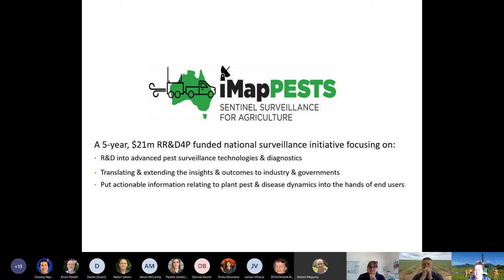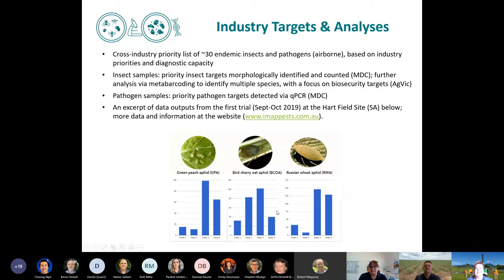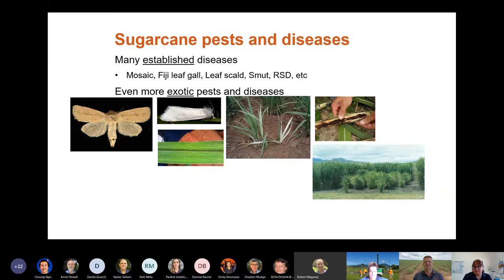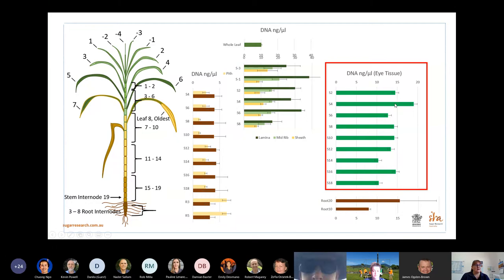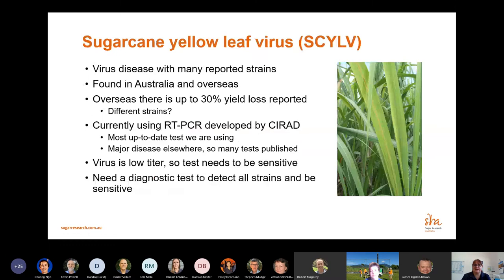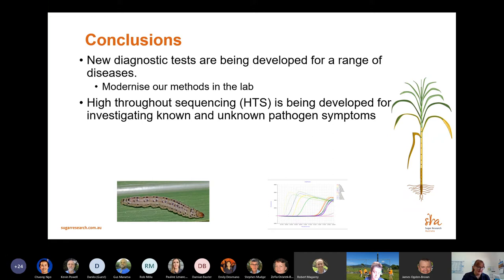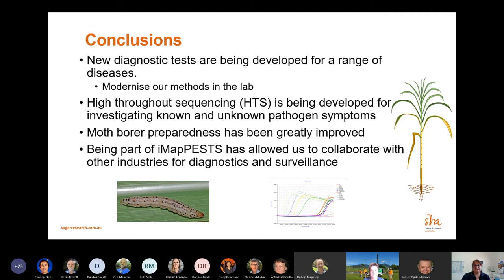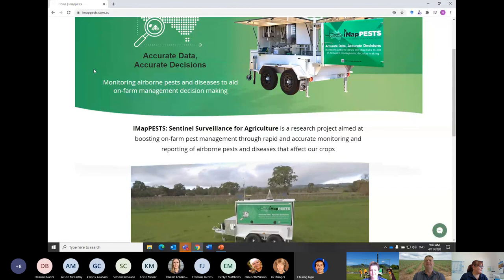Webinar: iMap pests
The iMapPESTS: Sentinel Surveillance for Agriculture program aims to rapidly monitor and report the presence of airborne pests and diseases for multiple agricultural sectors, including sugar.

SRA is involved in the program as the representative of the sugar industry and is also contributing important research to improve diagnostics for a range of diseases and exotic pests that threaten sugarcane.